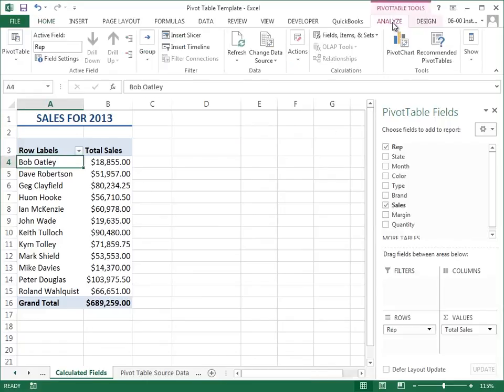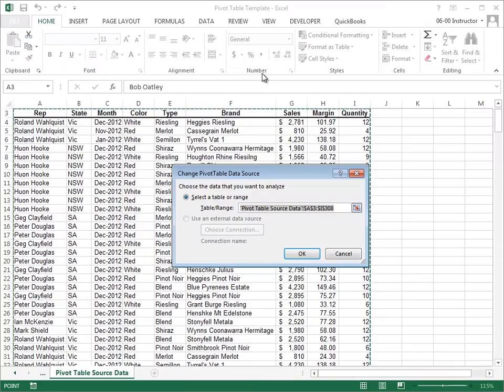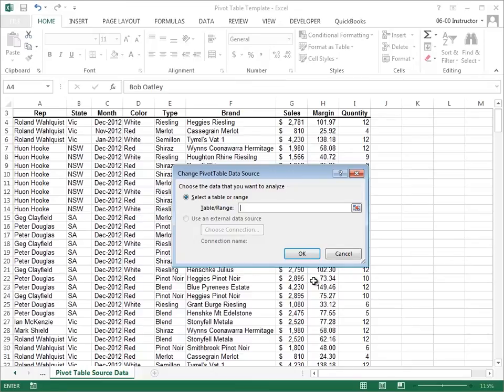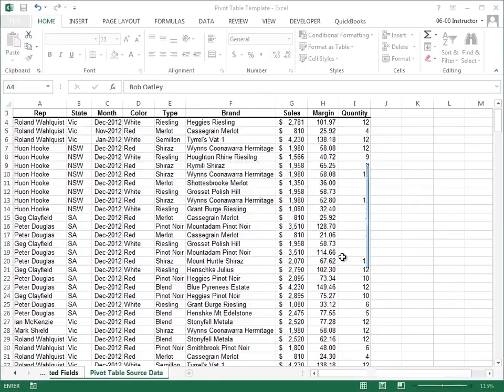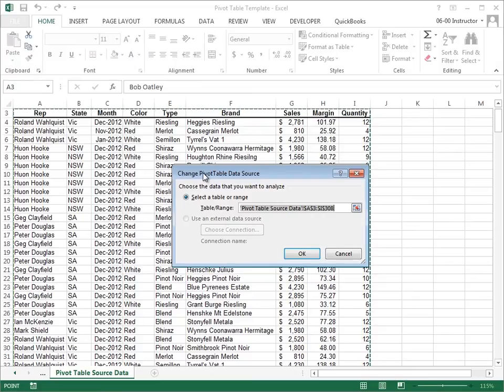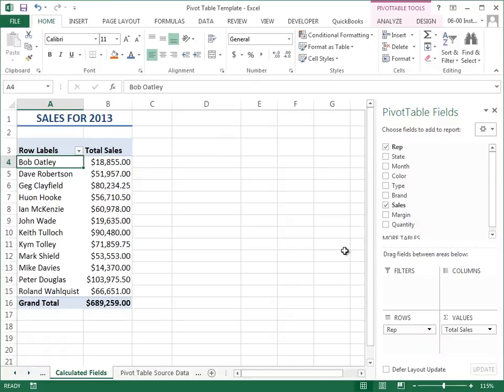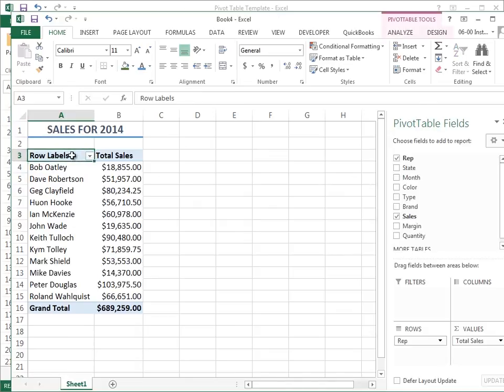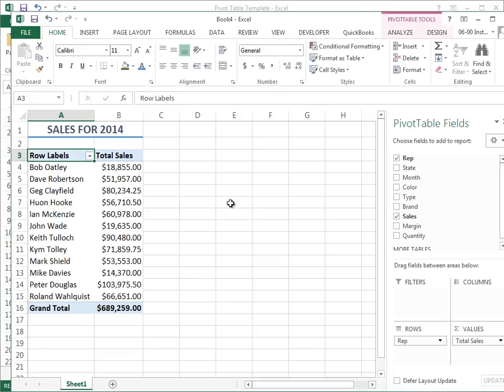Pivot Table Templates in Excel 2013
From the Microsoft Excel Power User course.

Online Software Training:

-Unlimited Excel, Outlook, PowerPoint, Access, MS Office, PhotoShop, Web Design, & lots more!

-17 years teaching software to industry leaders.

-Easy to follow: beginner through advanced.

-Feel secure: Ask a teacher if you have questions.